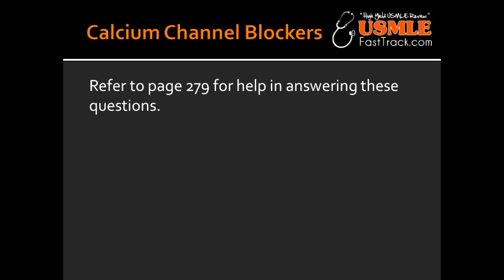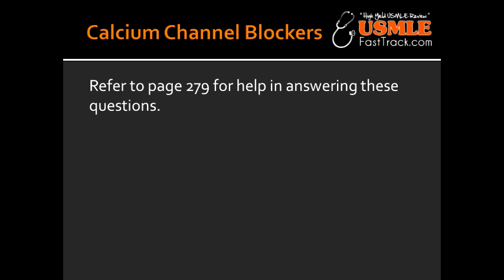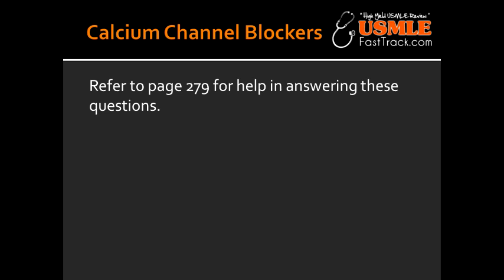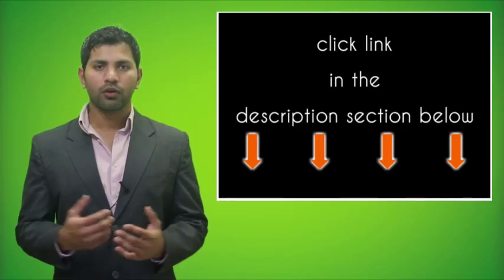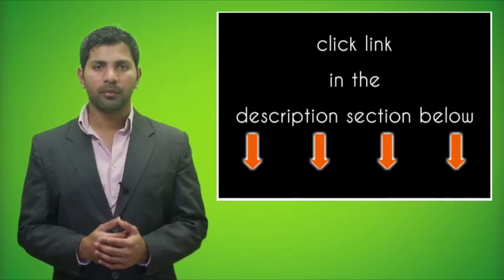Calcium Channel Blockers - Nifedipine, Verapamil, Diltiazem & Amlodipine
voltage, L type channels, vascular smooth muscles, heart, hypertension, angina, prinzmetal's angina, raynauds, cardiac depression, dizziness, First Aid, for, USMLE, Step 1, wiki, define, wikipedia,